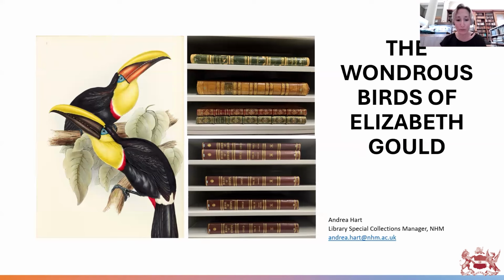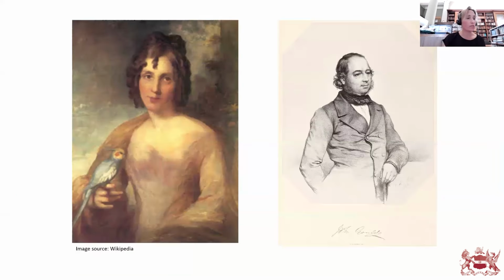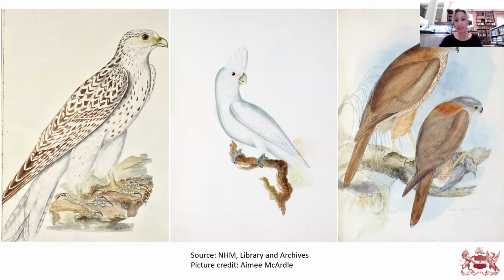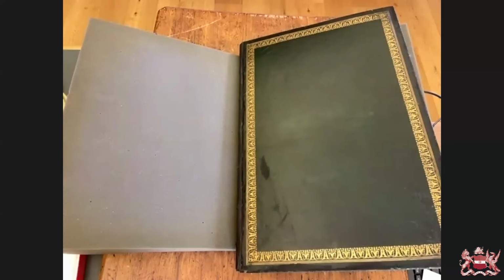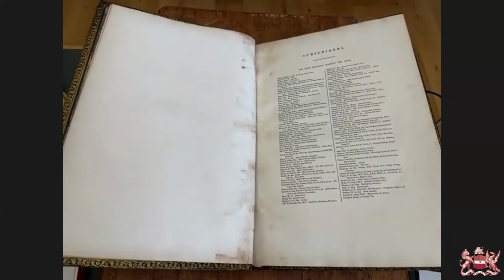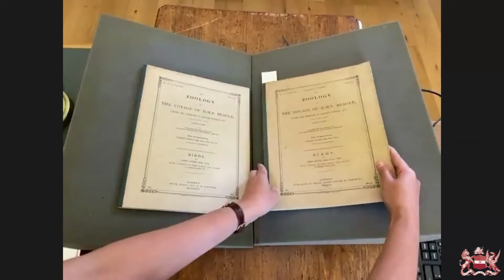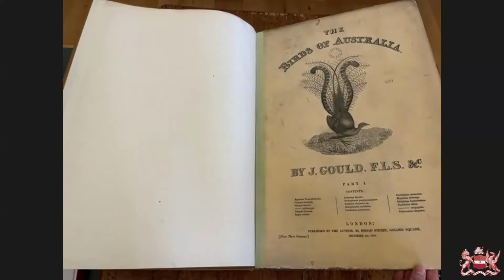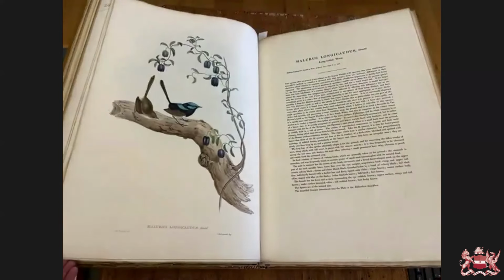The Wondrous Birds of Elizabeth Gould | Andrea Hart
The name Elizabeth Gould might be unfamiliar to many, but working alongside her husband John Gould, her artistic skill and aptitude helped break the mould of bird illustration in the nineteenth century. Due to her early death, and, perhaps overshadowed by her husband’s status, the significant contribution to and the scientific and artistic legacy she made to this area of visual art has not always been recognised.

Join Andrea Hart, Library Special Collections Manager at the Natural History Museum, to learn more about Elizabeth’s story, art and forgotten legacy and examine some of the magnificent books she contributed to that are preserved in the Linnean Society’s Library.